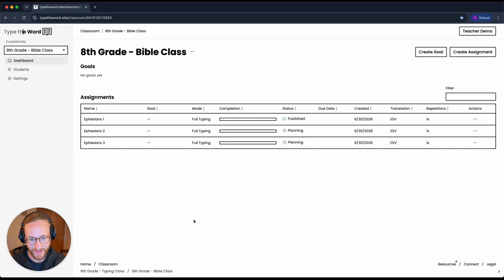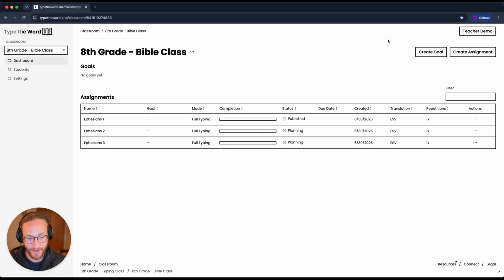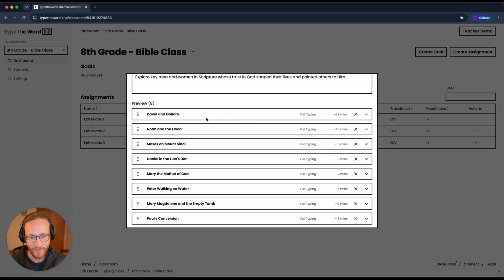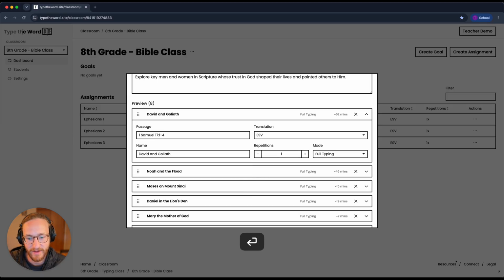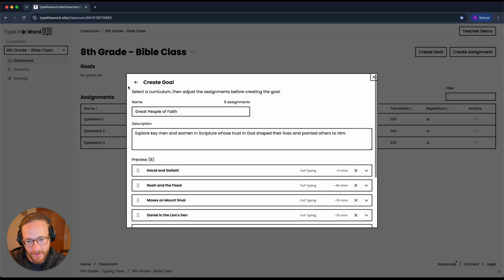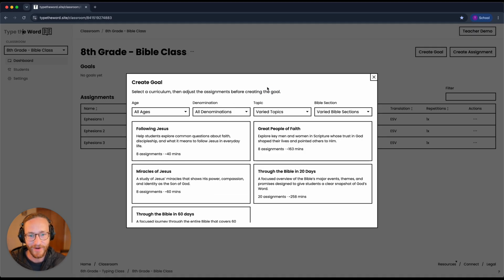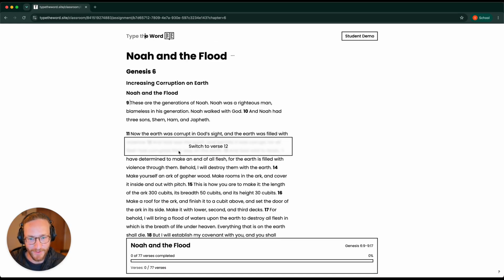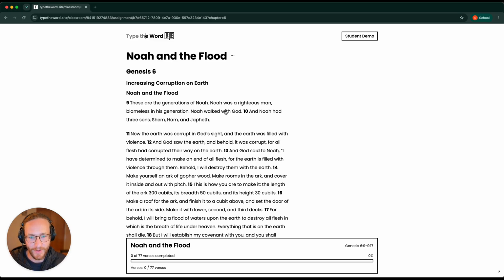Curriculum - A Plan for Your Semester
A build log style update on how I'm building curriculum into Type the Word